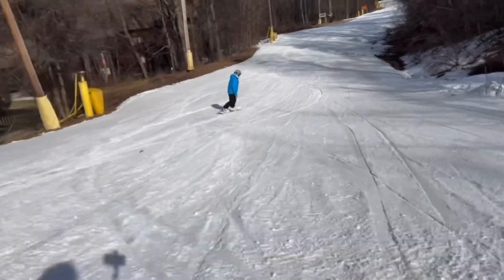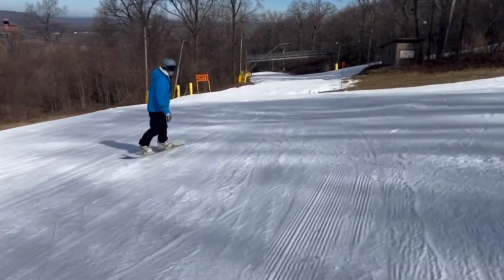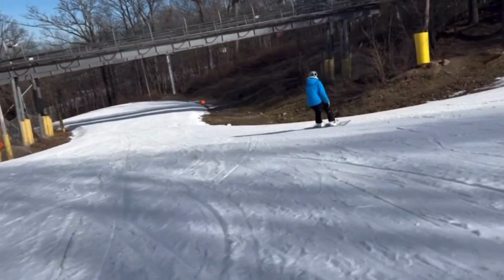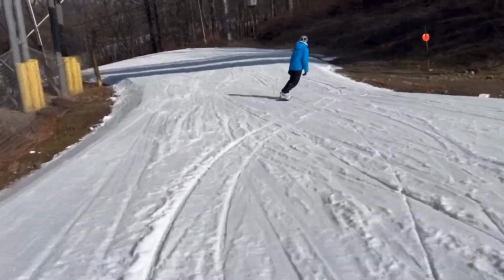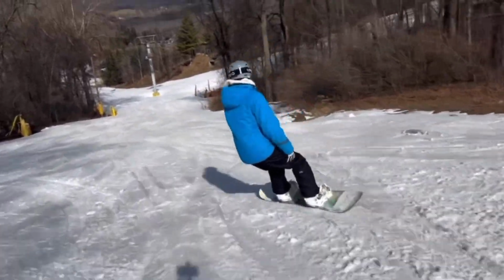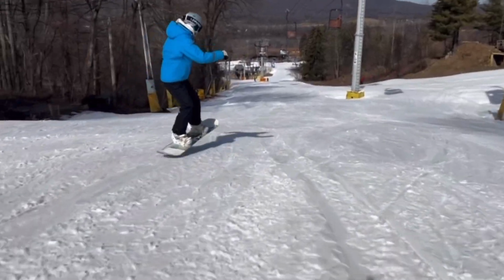Mountain Creek NJ - Ride & Review 2024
We ride and review all four peaks at Mountaincreek in Vernon NJ.